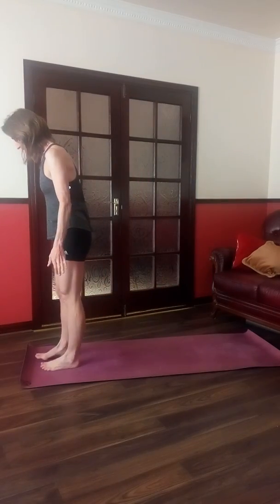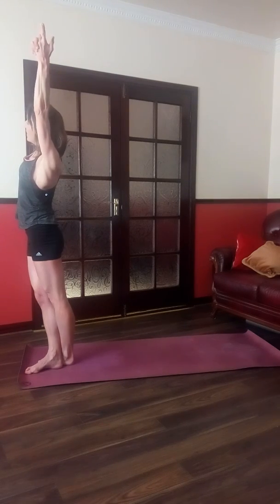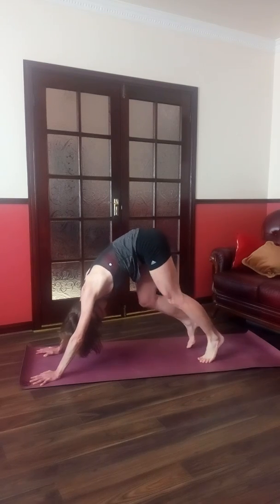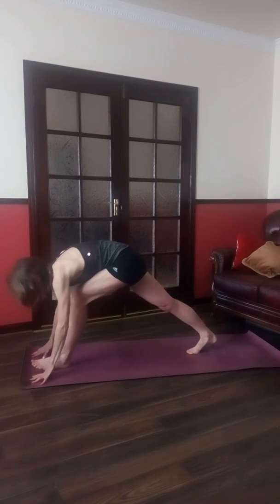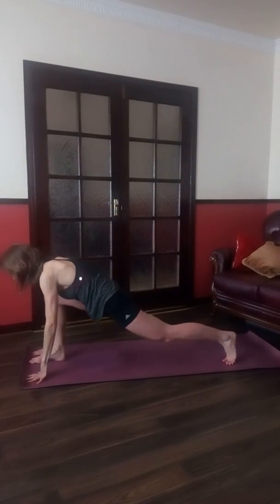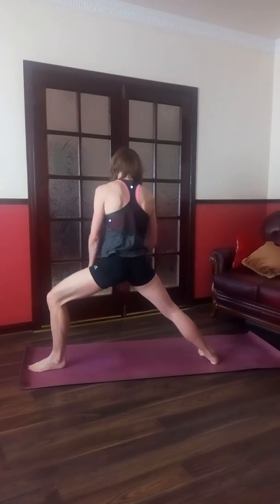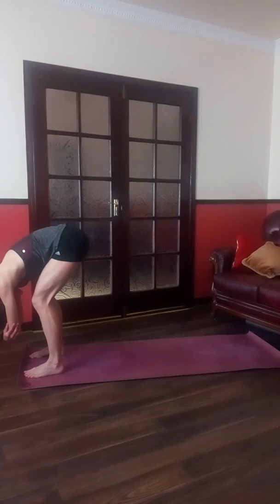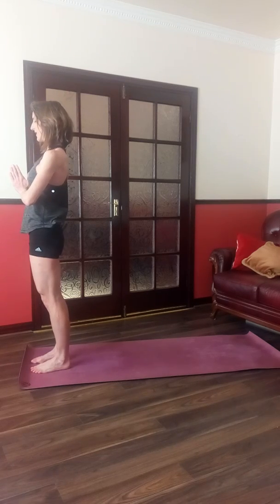3.4 Morning Express-o Flow ☕ (Main course)